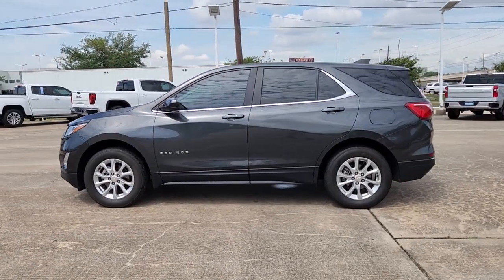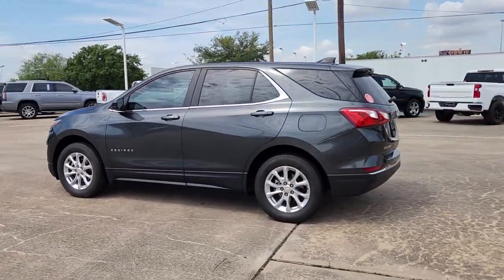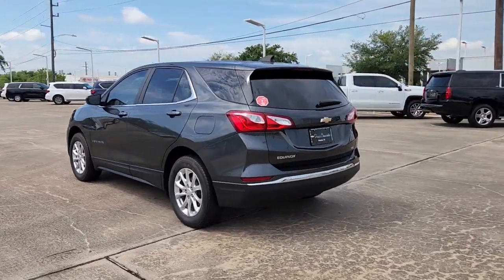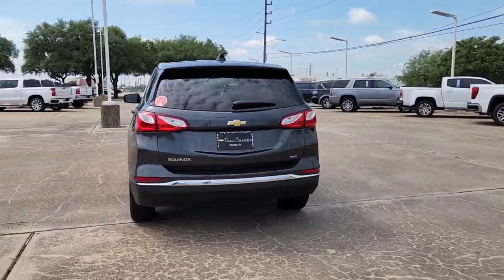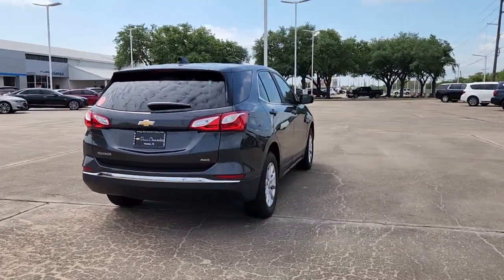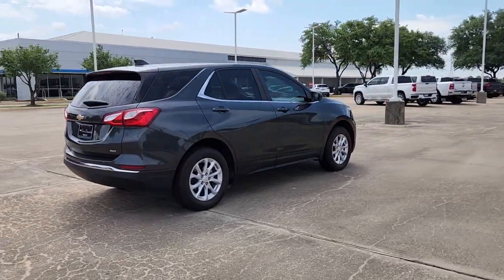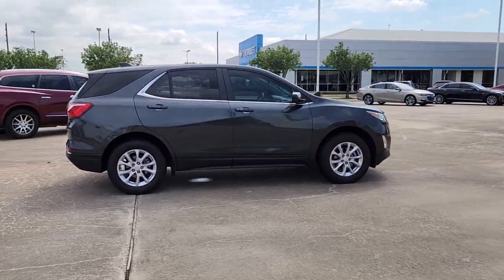2021 Chevrolet Equinox Houston, Bellaire, Missouri City, Fresno, Pearland 25743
Nightfall Gray Metallic Used 2021 Chevrolet Equinox LT available in 2277 S Loop West, Houston, Texas at Davis Chevrolet Houston. Servicing the Houston, Bellaire, Missouri City, Fresno, Pearland, TX area.

With all of its smart features our 2021 Chevrolet Equinox LT AWD in Nightfall Gray Metallic is more than just a pretty face! Powered by a TurboCharged 1.5 Liter 4 Cylinder offering 170hp connected to a responsive 6 Speed Automatic transmission for confident passing. This All Wheel Drive SUV is going to please you with both its calm handling and its ability to see nearly 30mpg on the highway and its good looking too. Check out its sculpted lines set off by LED lighting HID headlamps alloy wheels deep-tinted rear glass and heated power mirrors.The LT interior boasts comfortable premium-cloth seats eight-way power for the driver a deluxe steering wheel air conditioning and tech goodies all around you. It all starts with a 7-inch touchscreen a backup camera Bluetooth WiFi compatibility Android Auto/Apple CarPlay and a six-speaker sound system. And theres ample cargo space and lots of head/leg room to make everyone happy.For smart passenger protection you can rely on Chevrolets Safety Assist technology such as automatic braking lane-keeping assistance forward collision alert and a following-distance indicator plus ABS airbags and more. Our Equinox LT helps you get around and get away from it all! Save this Page and Call for Availability. We Know You Will Enjoy Your Test Drive Towards Ownership!